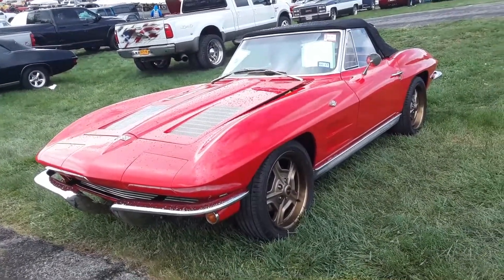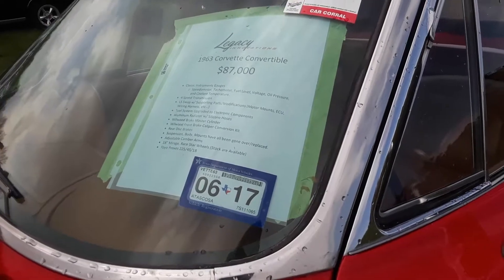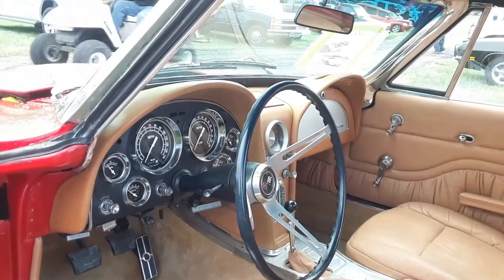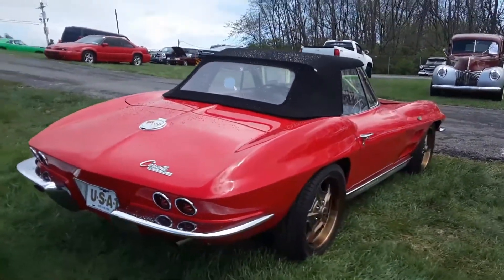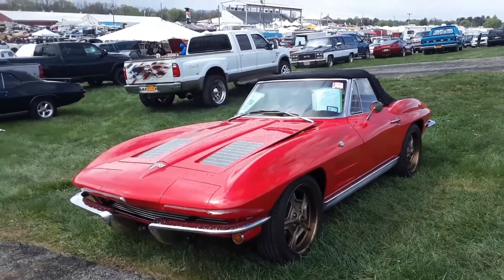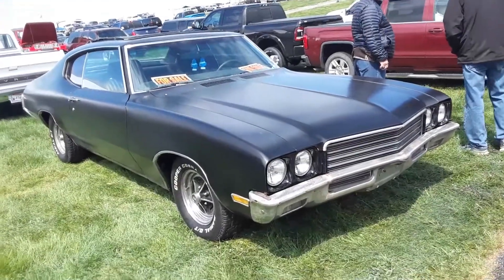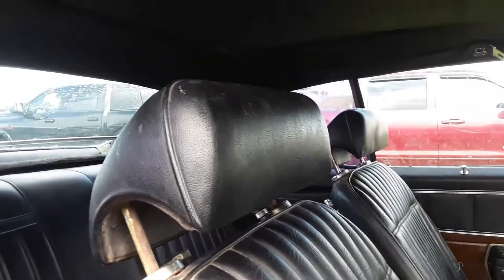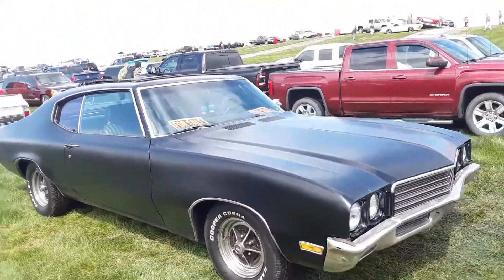1963 Corvette Convert Restomod 1971 GTO Convert 1972 Buick Skylark Sun Coupe 2021 Spring Carlisle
1963 Corvette convertible restomod, 1971 Pontiac GTO convertible and 1972 Buick Skylark Sun Coupe offered for sale at the 2021 Spring Carlisle car corral.  For more great events like this visit your regional calendar of events, and UKWheelsEvents.com